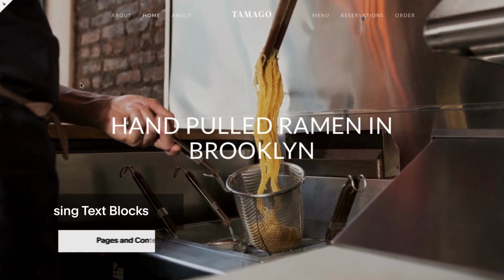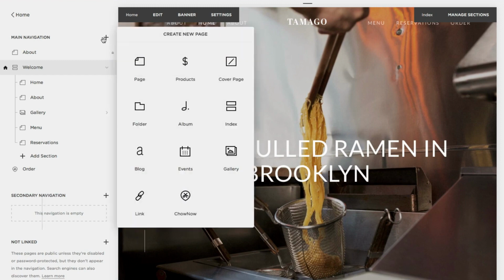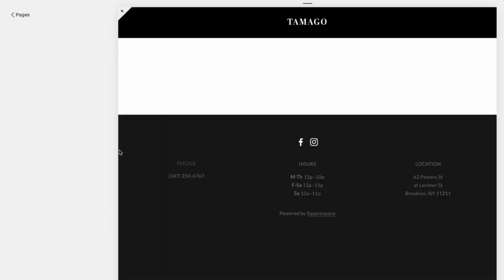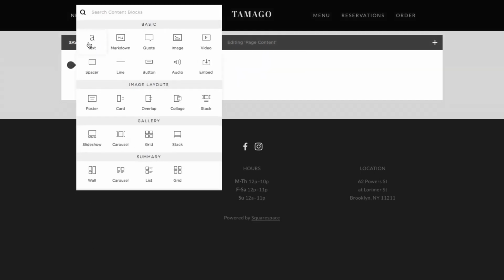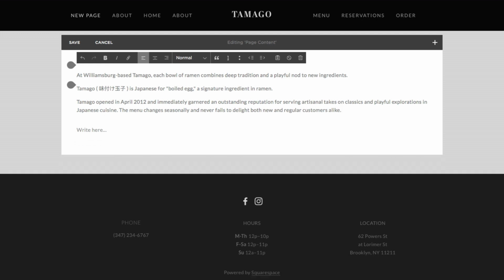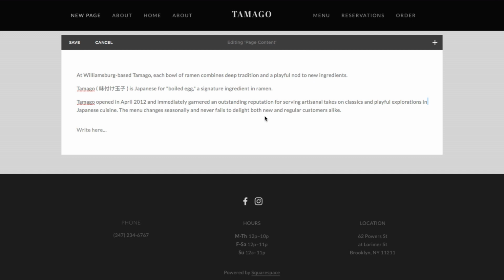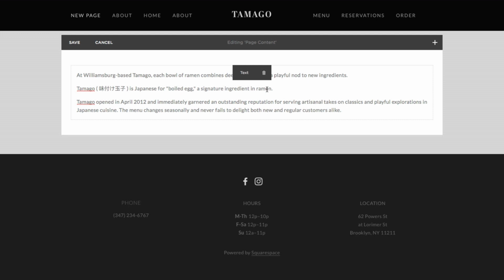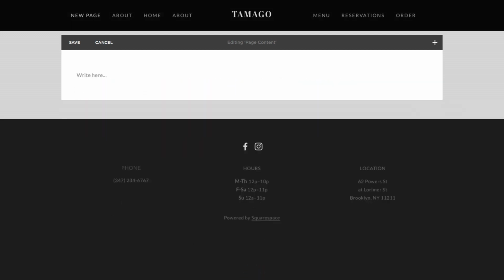How to Use The Text Block | Squarespace 7.0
This video is applicable to Squarespace 7.0 only. Text Blocks are the primary means of adding text to your site. You can also use Text Blocks to add headings, links, lists, quotes, and pre-formatted text.